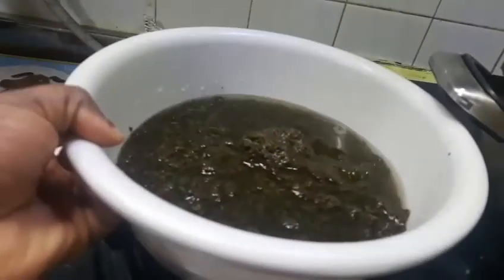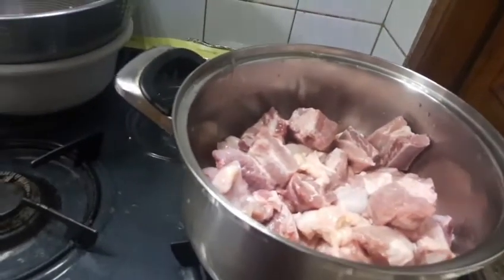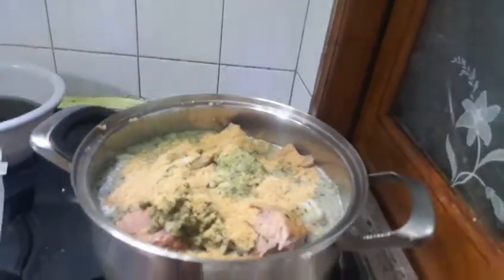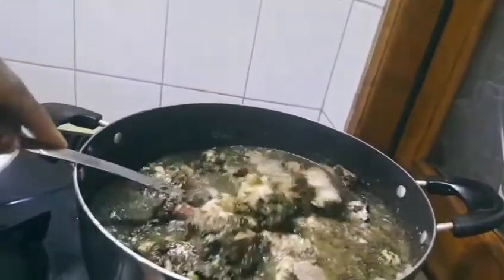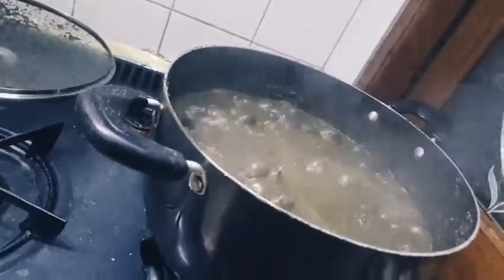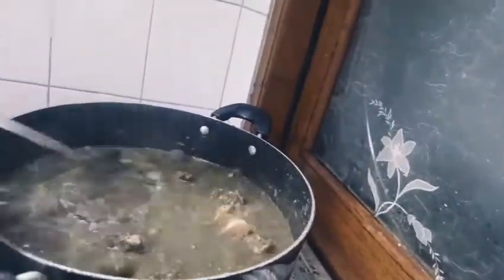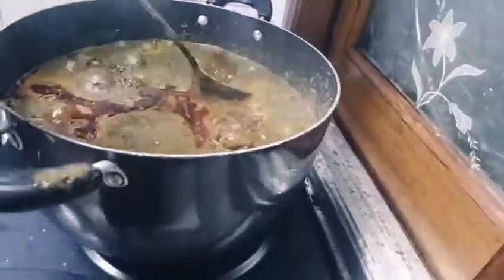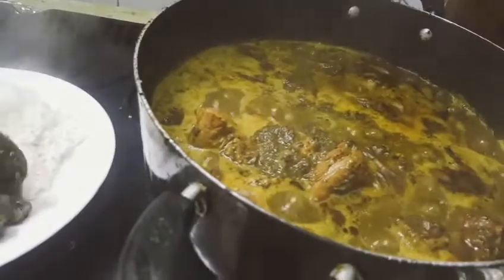Liberian cassava leaves with Palm oil.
This is Eva eb4 kitchen where we cook and do everything.